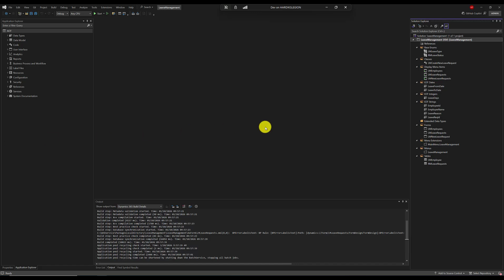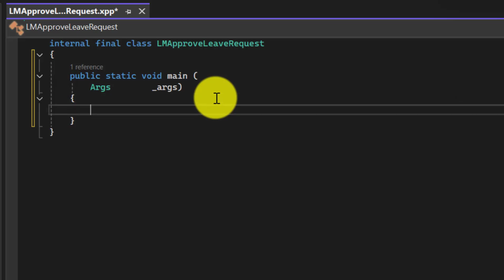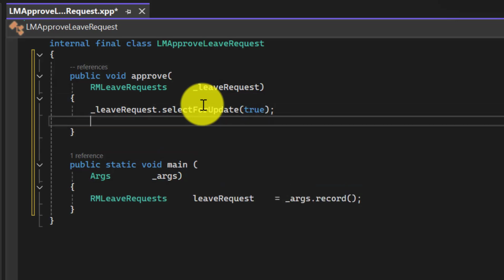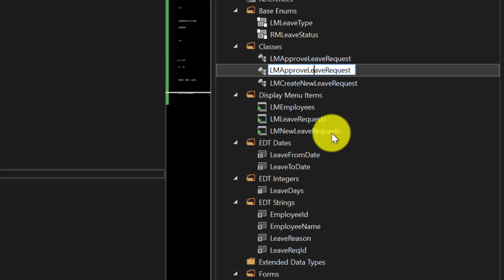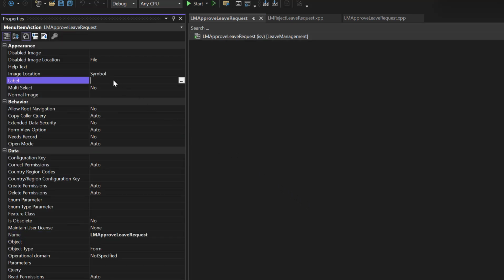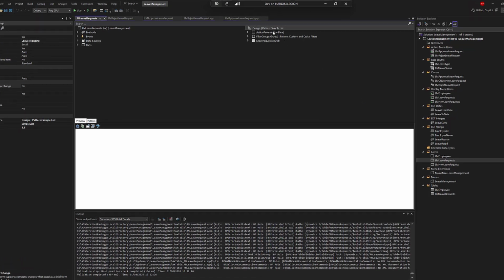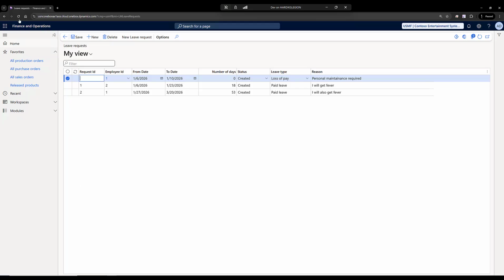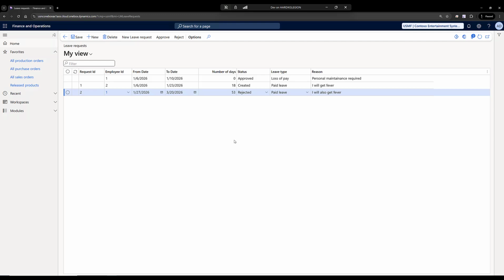#15 Action Menu Item : D365 F&O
In this video, we explore Action Menu Items in Microsoft Dynamics 365 Finance & Operations.
You’ll see how to trigger business logic from the UI using classes, main methods, and Args — while keeping forms clean and logic centralized, using approve and reject actions as real examples.